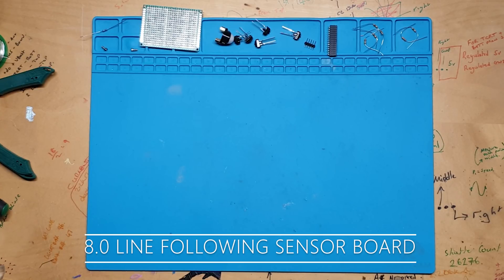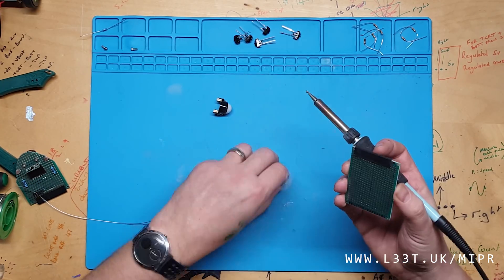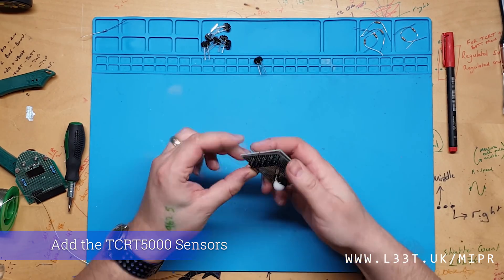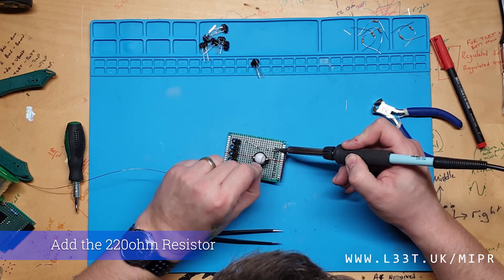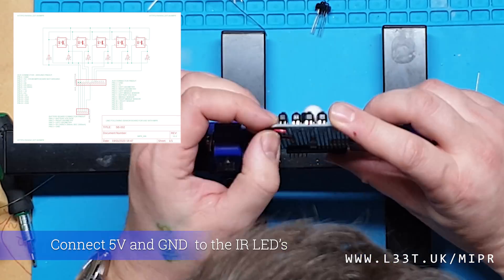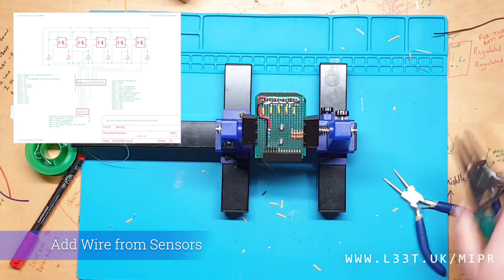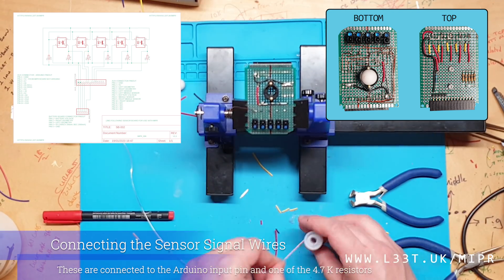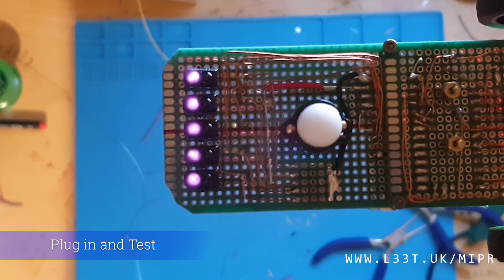8.0 Building a Line Following Sensor Board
In this video we will build a line following sensor baord using TCRT5000 sensors. We will use 5 sensors allowing us to implement complex PID algorithms to follow line tracks.

MIPR is an Arduino based robot designed to get people into robotics, programming and electrical engineering. It is a bare bones robot that requires the addition of sensor boards to give it functionality.

Narrated by our AI Sammi.